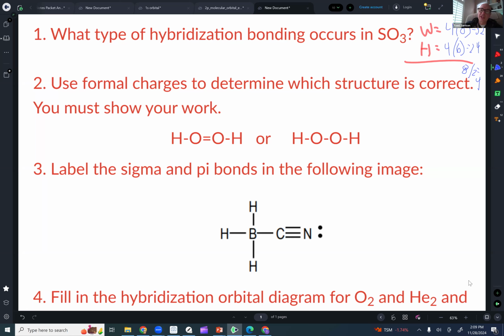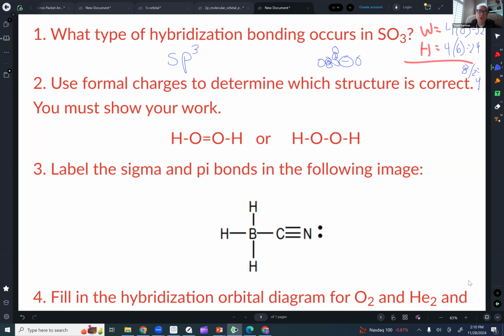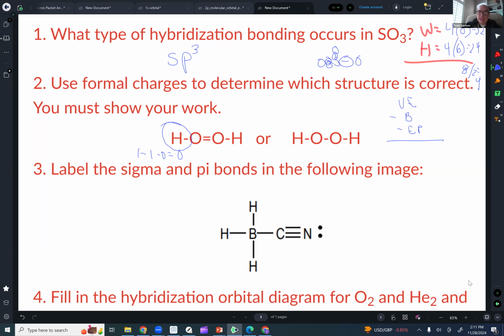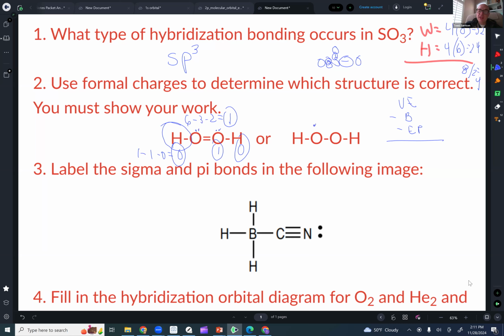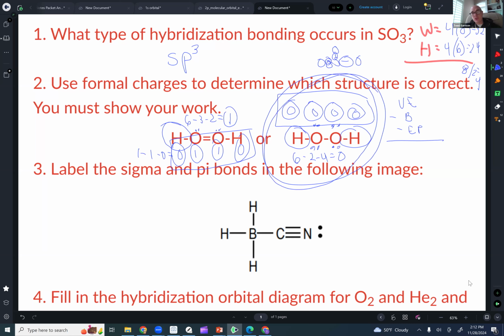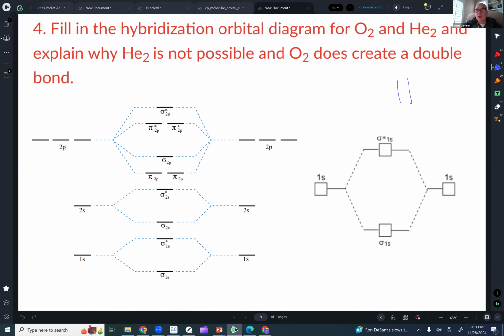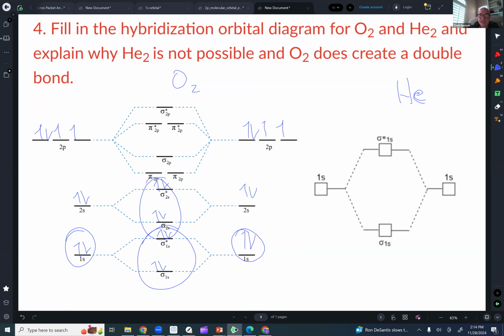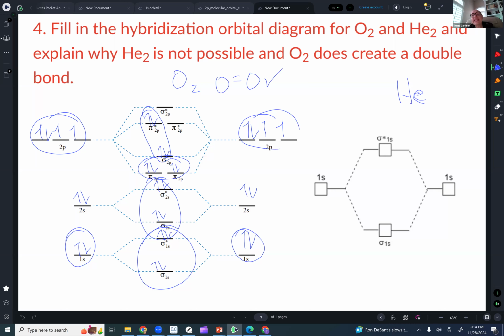Unit 7 Topic 5 Homework Solution Video